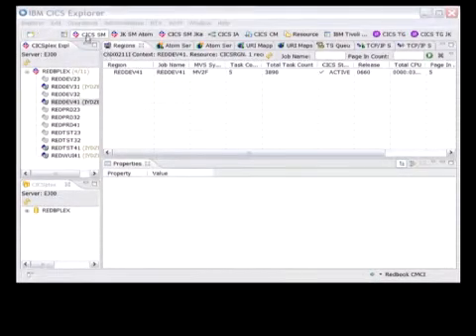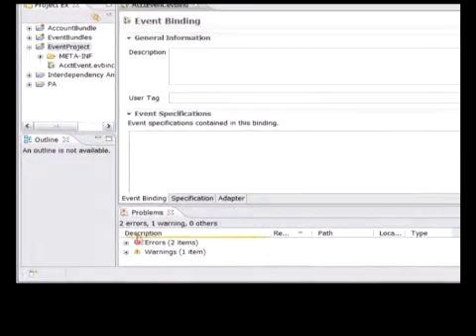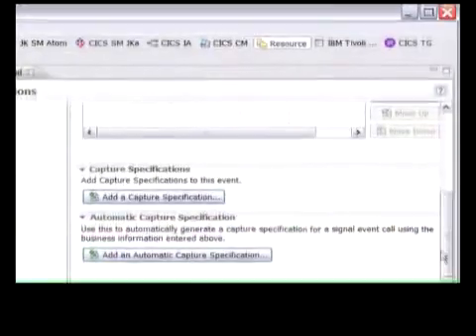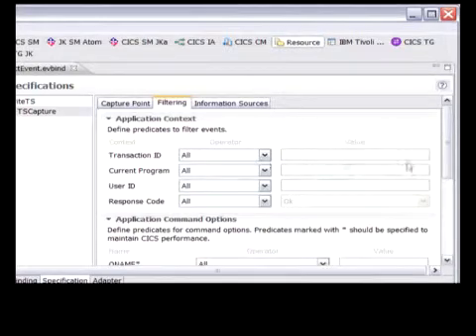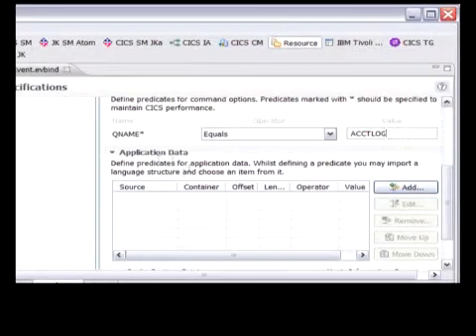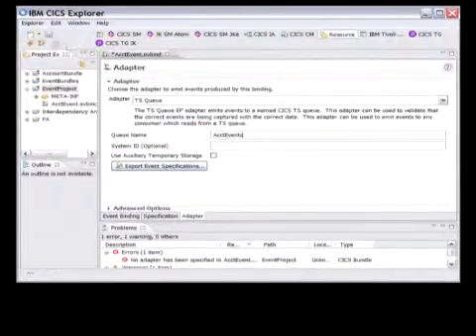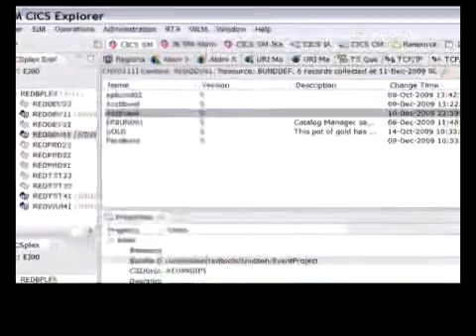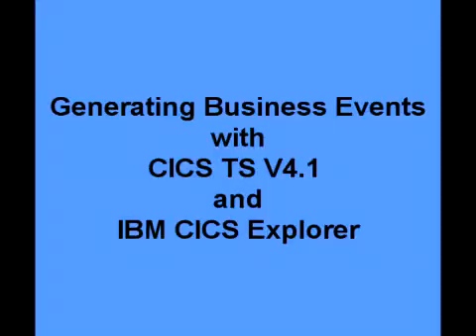Events demo edit 2 YT25HQ.mp4